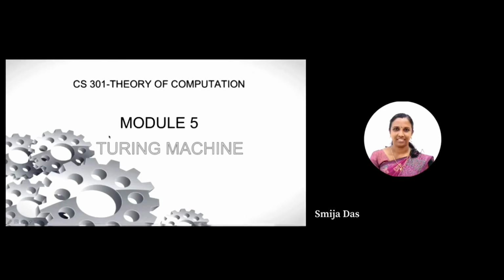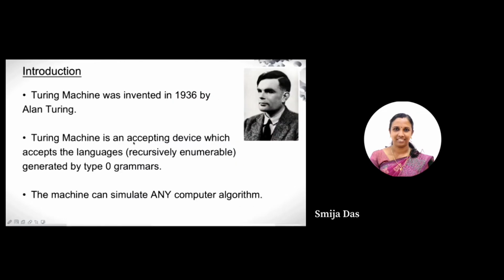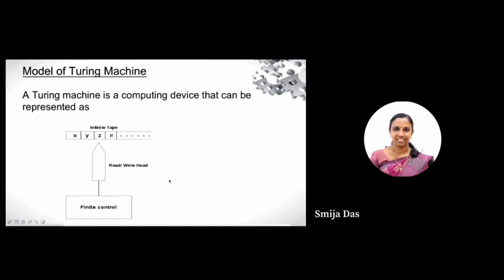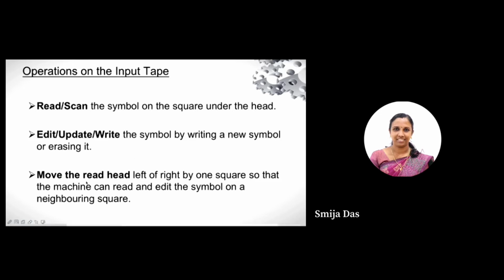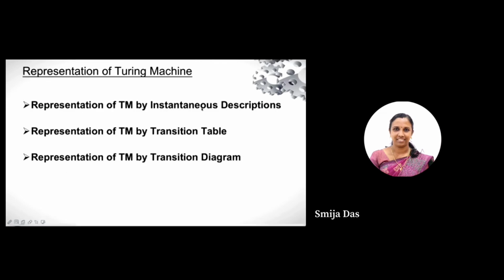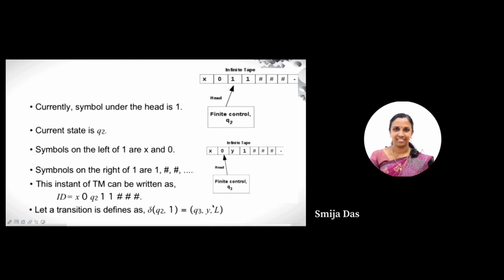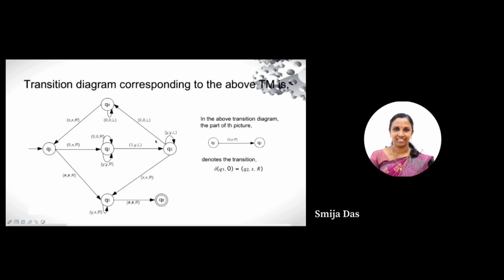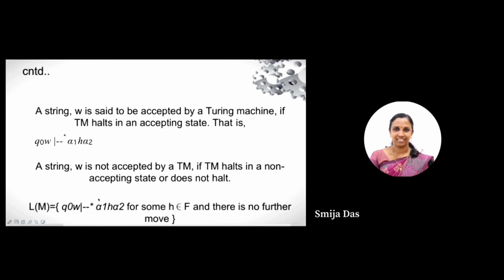KTU l CST 301 l Turning Machine l Theory of Computation l Module 5 l 2021